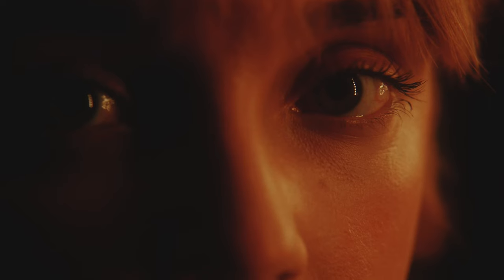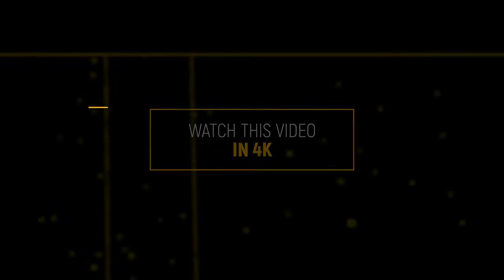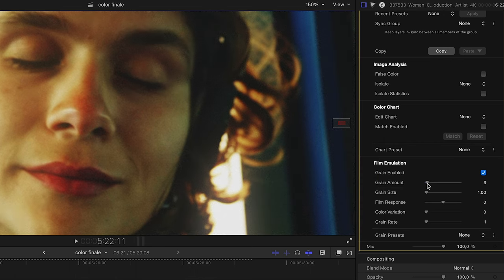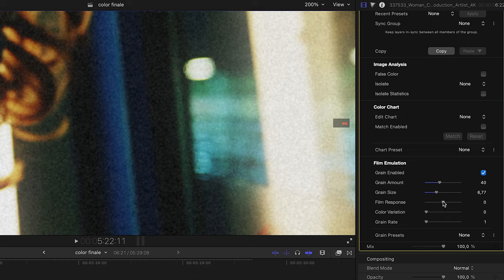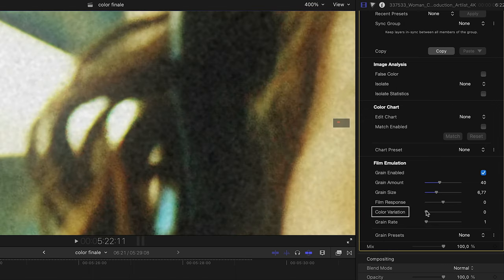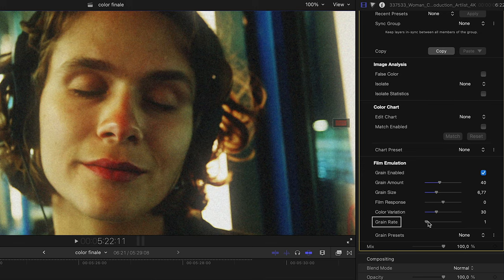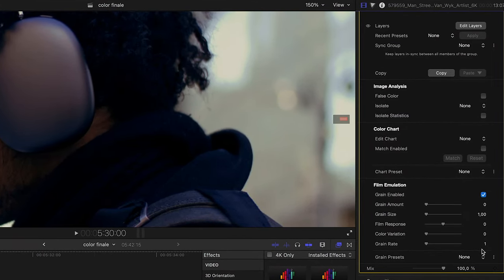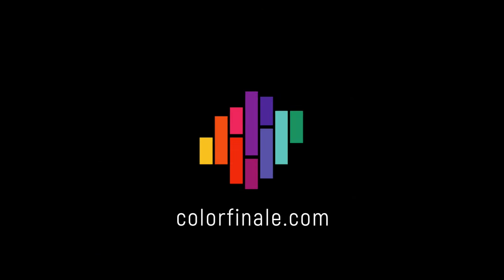Film emulation with Color Finale 2 Pro (color grading plugin for Final Cut Pro)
In this tutorial see how Color Finale 2 Pro's Film Grain tool can help you add texture to your clips. Find out what each parameter does and how it affects the final image.

You can try this and more out for yourself when you download the free 7-day trial of Color Finale 2 Pro, a color grading plugin for Final Cut Pro. Tag us on social media (@colorfinale) when you share your results!

Footage used in the worked examples is from Artgrid. Sign up to their service and try these color grading techniques out for yourself today

Timecodes:
00:00 Intro
01:03 Film Emulation Tool
01:14 Grain Amount
01:27 Grain Size
01:47 Film Response
02:24 Color Variation
03:00 Grain Rate
03:24 Save a look as a preset
03:57 End